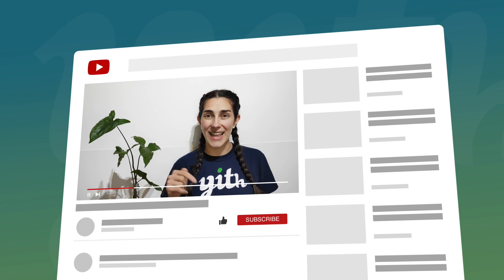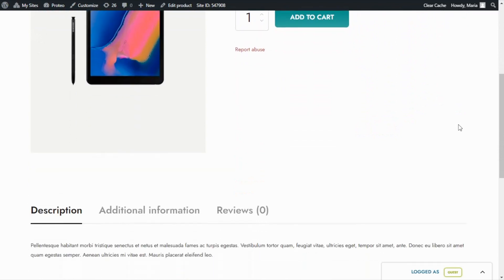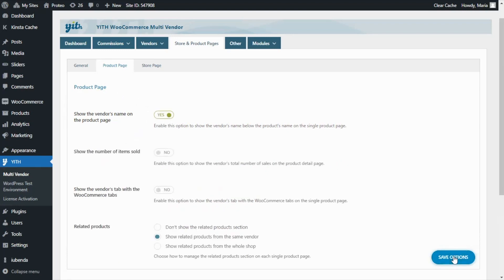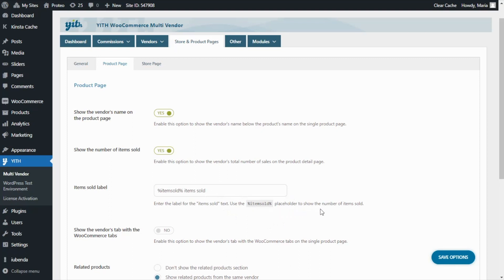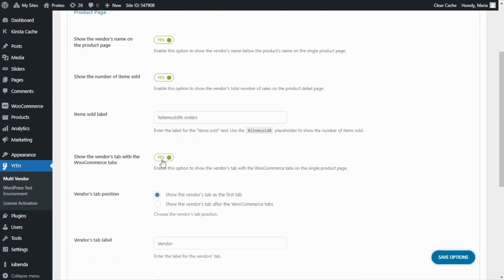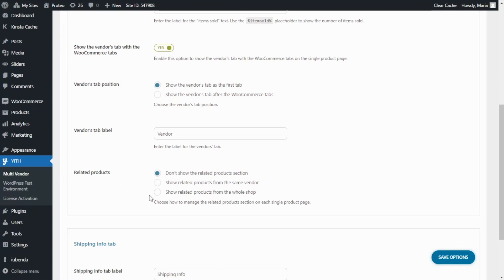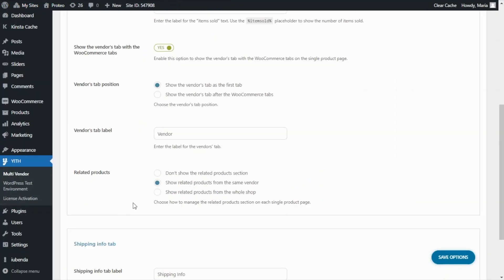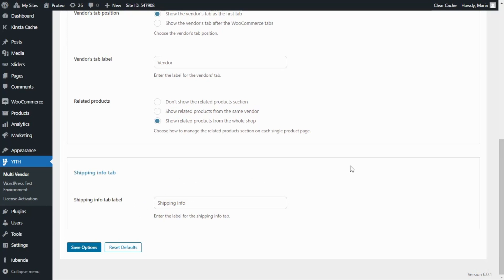How to customize the vendors' product page - YITH WooCommerce Multi Vendor / Marketplace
Today we are going to talk about our plugin YITH Multi Vendor / Marketplace, and in particular, we are going to learn about the different options available to customize the vendors' product page.

00:00 Intro
00:30 Show vendors' name on product page
01:21 Show number of items sold
01:47 Show a 'Vendor' tab
02:19 Manage the 'Related products' section
03:04 'Shipping info' tab
03:30 Outro